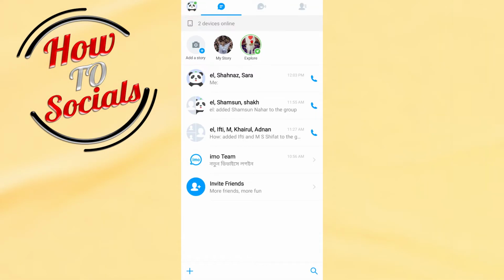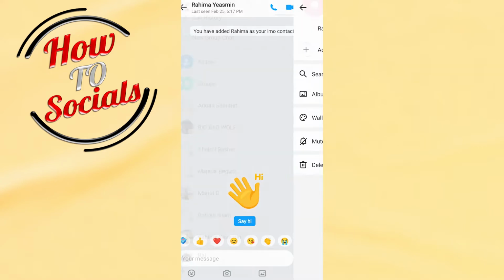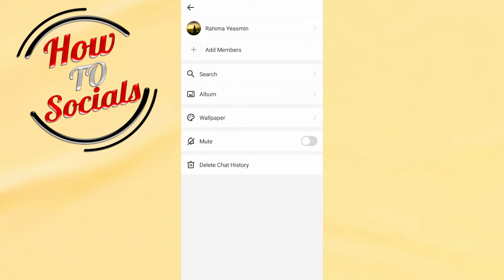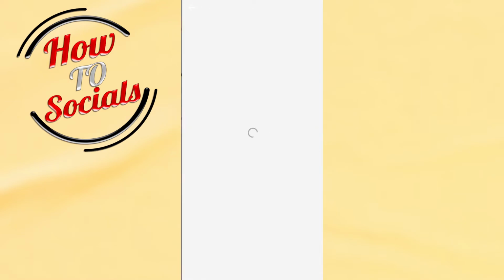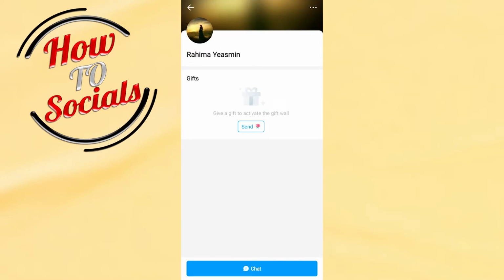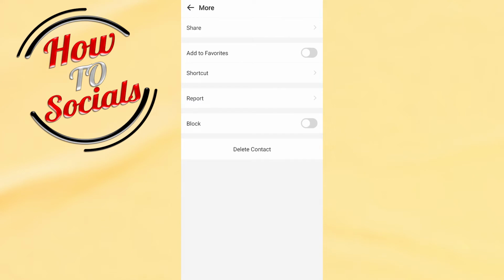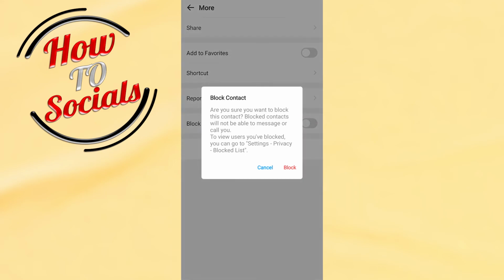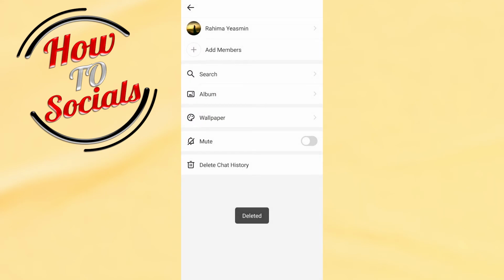How to Block A Contact on Imo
This video will show you how to block a contact on imo.